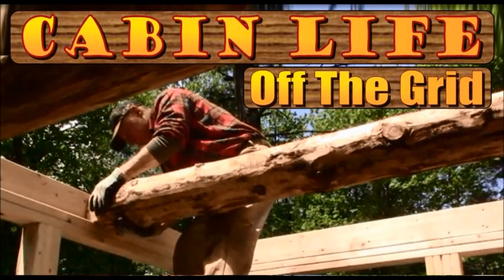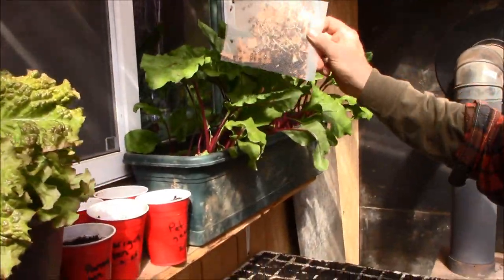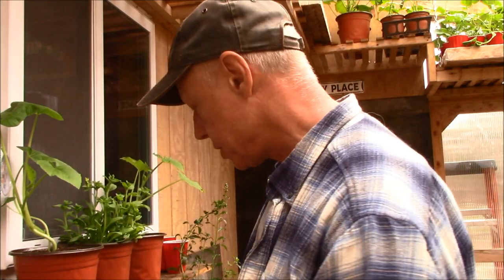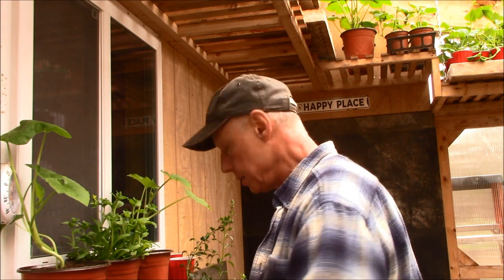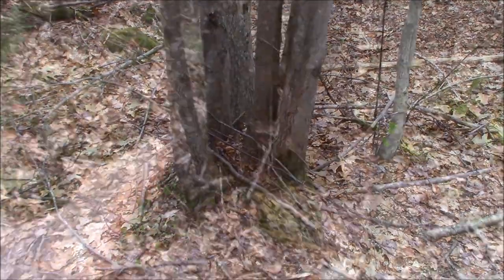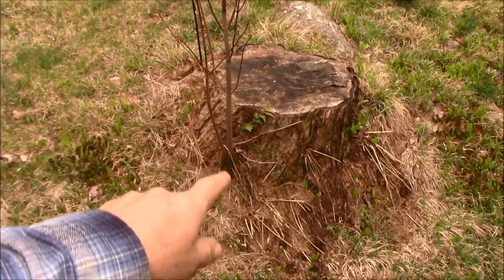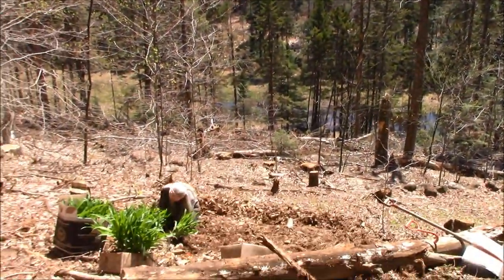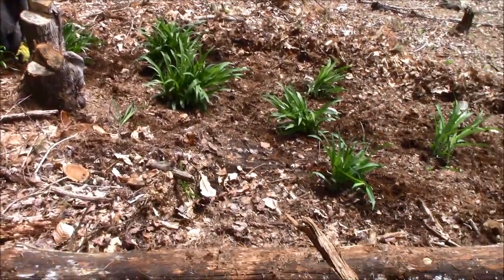OFF GRID LIVING We Bought Bugs To Kill Bugs A Backwoods Living Vlog Episode 98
In this episode, we're infested with aphids in the greenhouse but mama's got the situation under control. Shes ordered 3000 ladybugs and the little buggers are doing their job.
Homesteading off the grid and on the mountain certainly has its challenges but there's no place we'd rather live. We restored the old camp and transformed it into a cozy home for ourselves, then we cleared more land, built a workshop and greenhouse and spent the late part of the winter starting seeds and now we're busy planting our first garden on the mountain.  Little by little we're reaching our goals of having a self sufficient homestead.

Link to where WE BOUGHT OUR LADYBUGS: I checked their website and they are currently unavailable. Other companies want way too much for them.

View my artwork and enjoy our FREE RECIPES and PHOTO ALBUM at the FRIENDS OF FRANKIE AND THE BOSS

All  content including video, audio, graphics' and logos are protected by copyright.